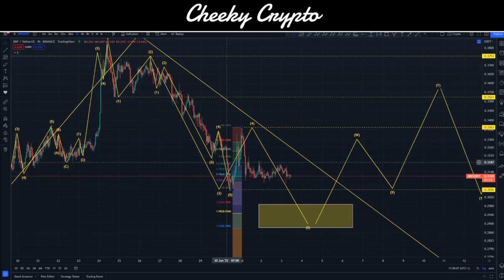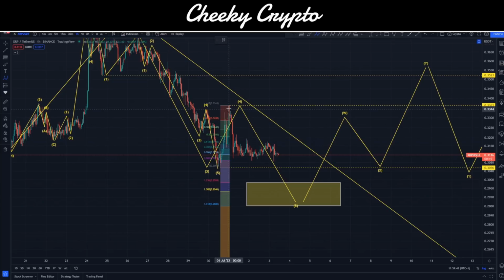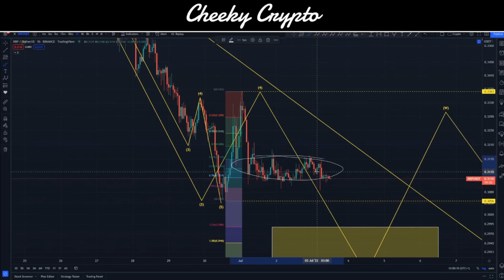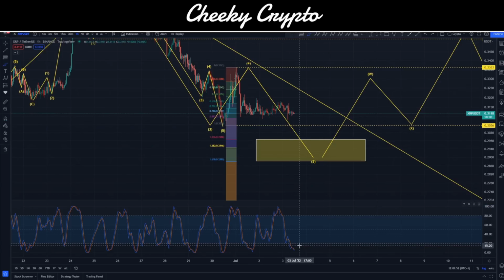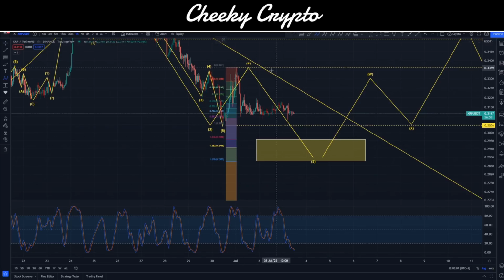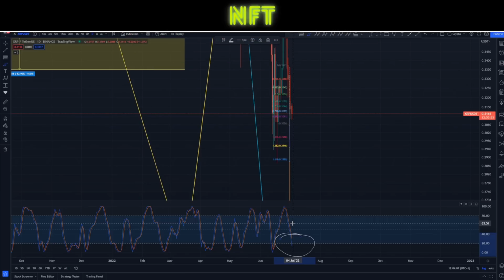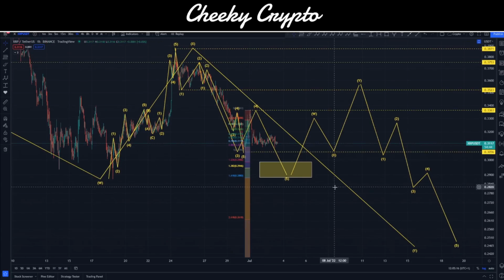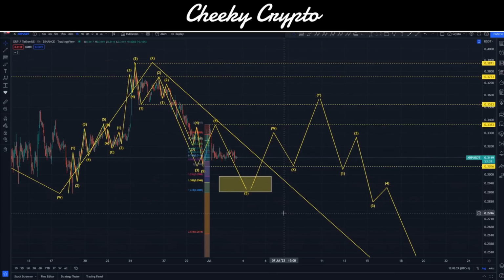XRP Video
📚 Learn Trading & Crypto:

Educational resource only – no guarantees of financial outcome.

Timestamps